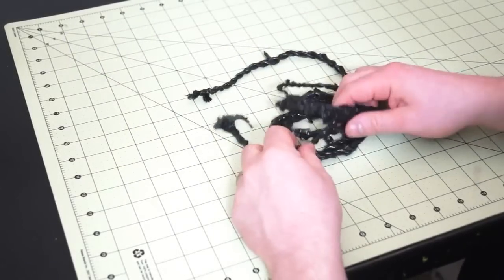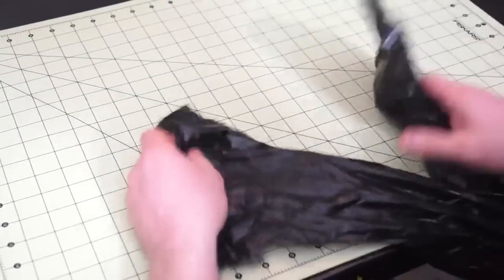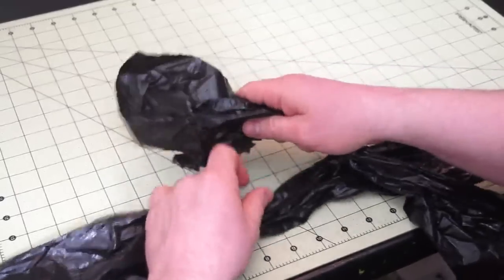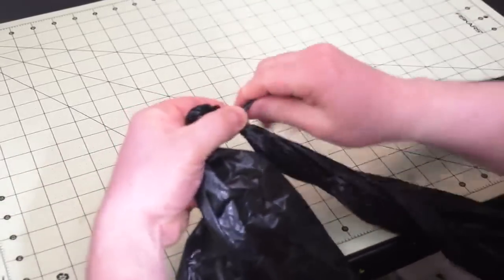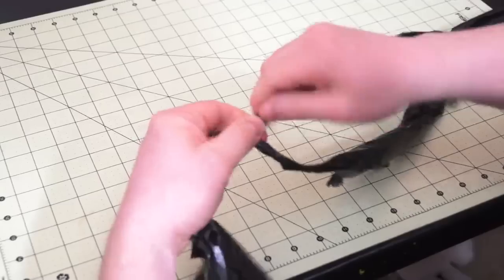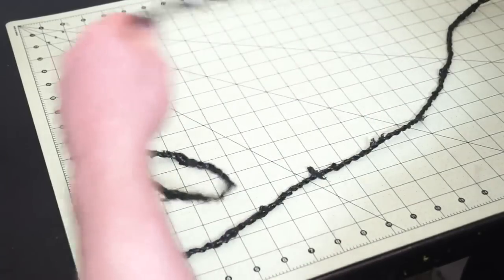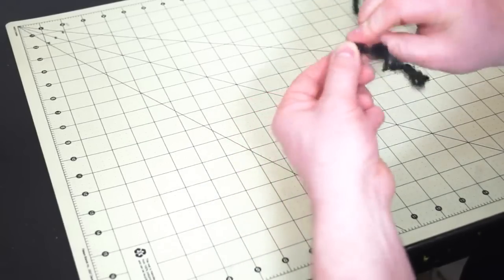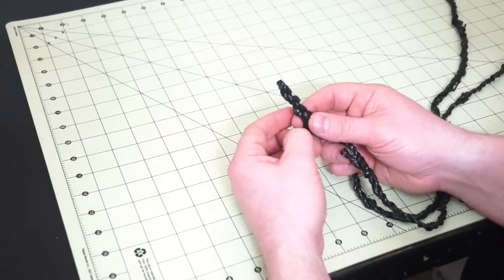How to Make Rope from Trash Bags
This video is a follow up to the article I wrote on 18 Bug-Out Uses for a Trash Bag

Here I show you how you can make a very strong and functional rope from a trash bag.